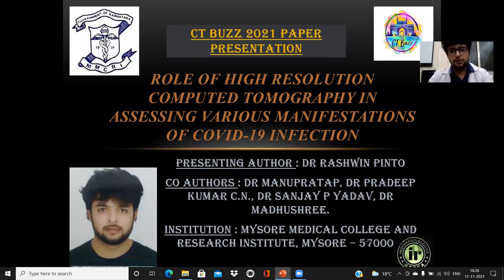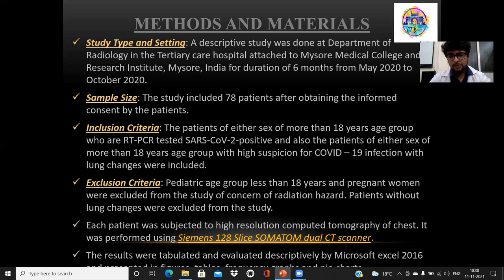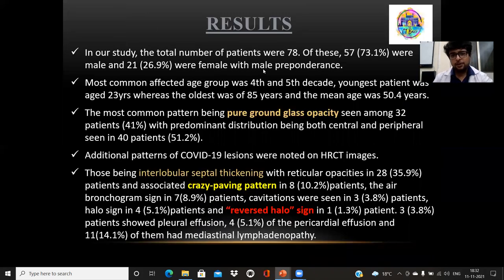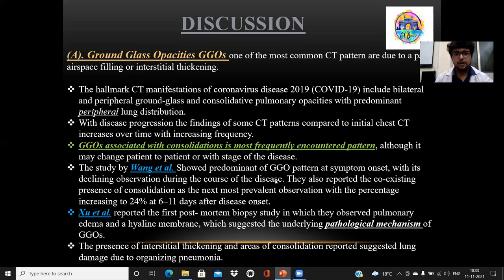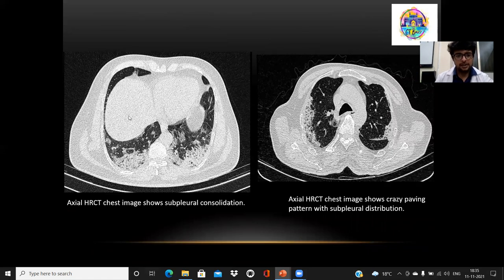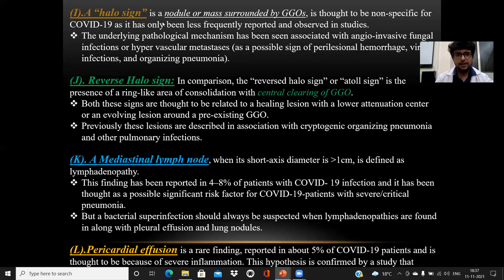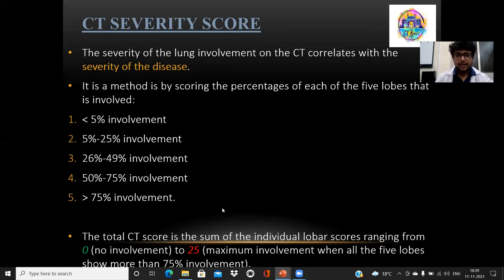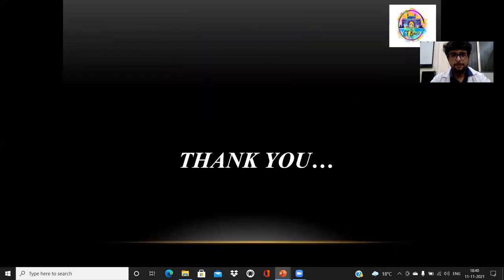RASHWIN PINTO || ROLE OF CT IN DIAGNOSING VARIOUS MANIFESTATIONS OF COVID19